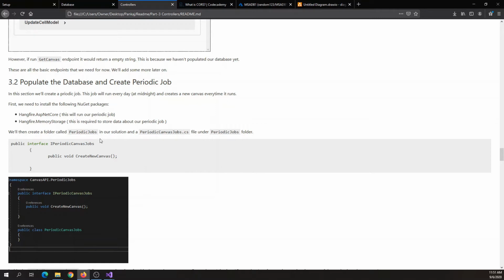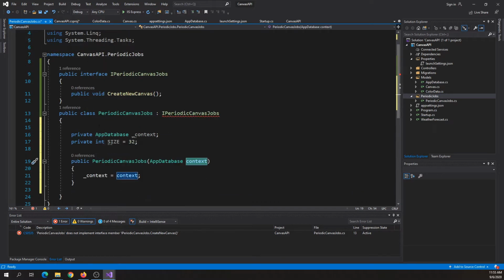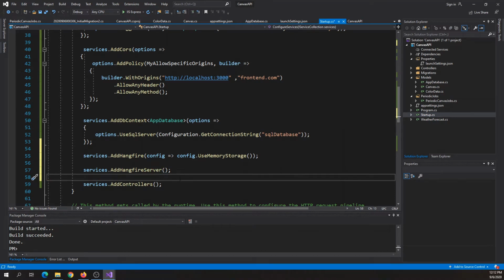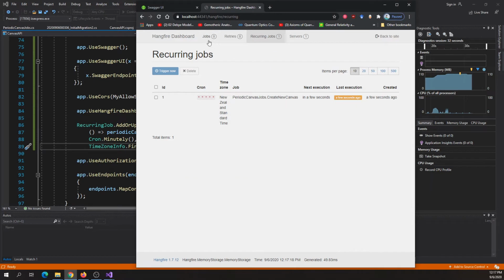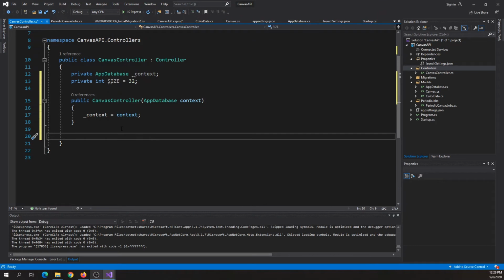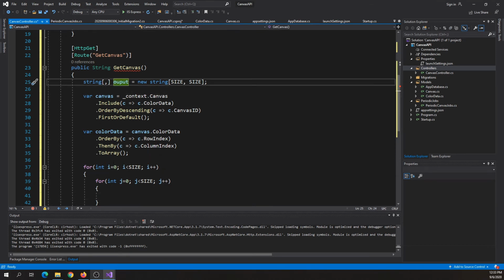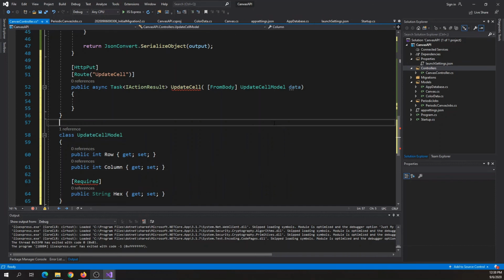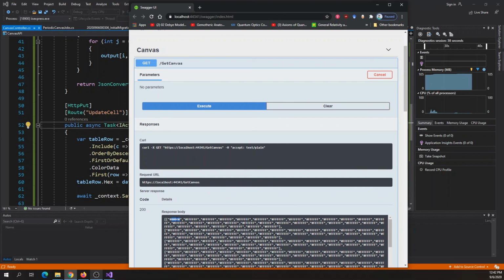Pixels - Backend - Adding API Controllers - NZMSA 2020 Phase 2